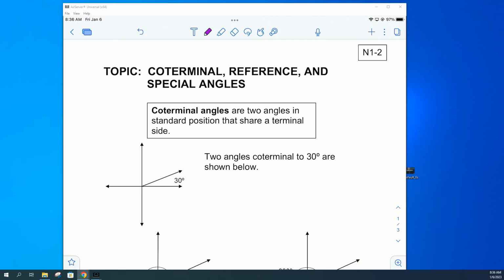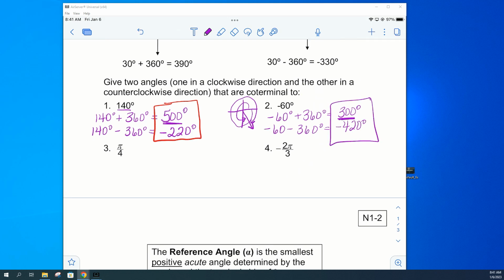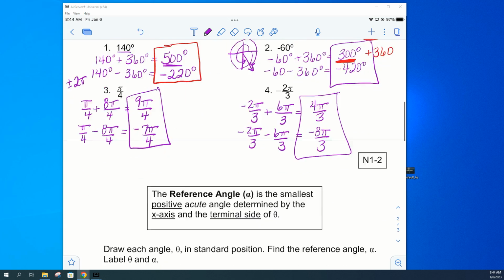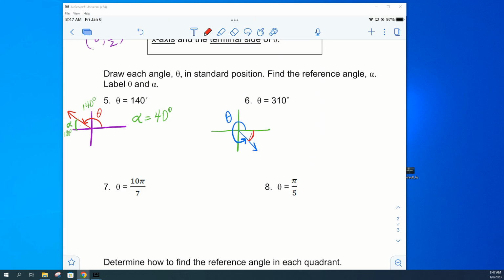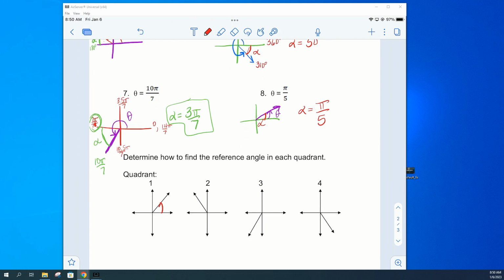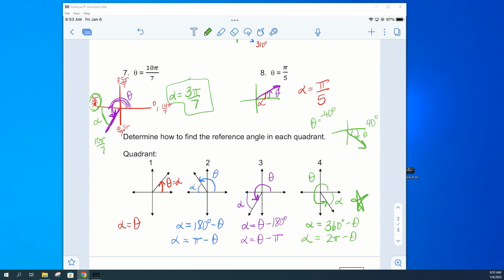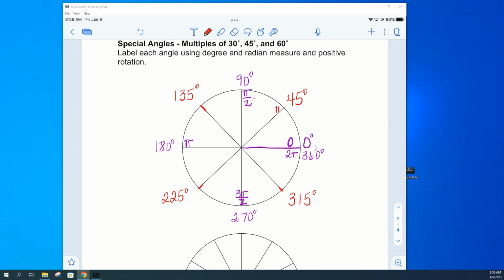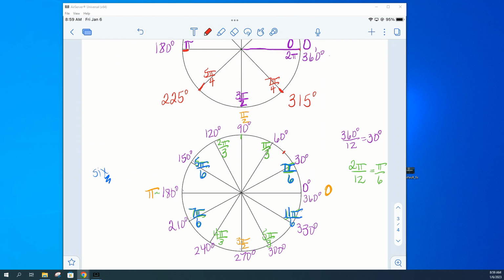N1-2 Coterminal, Reference & Special Angles